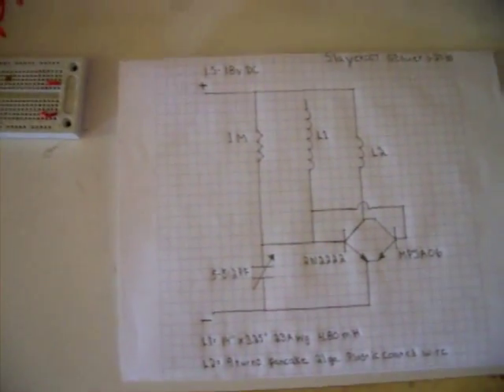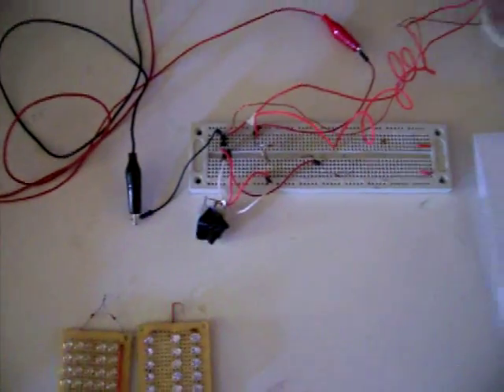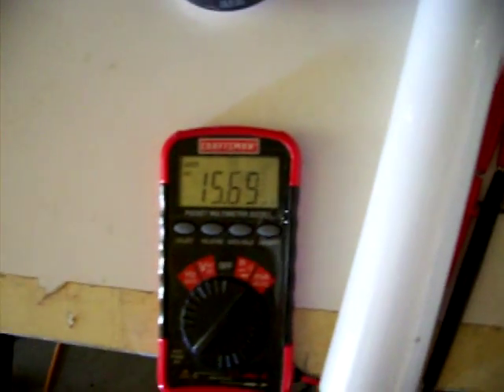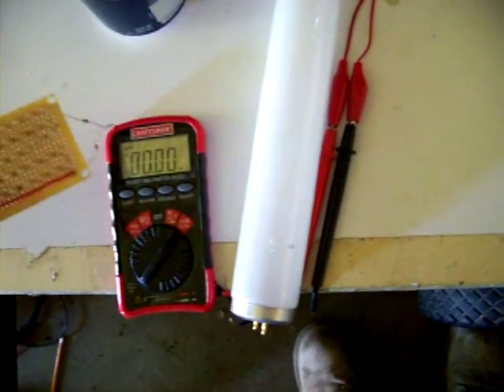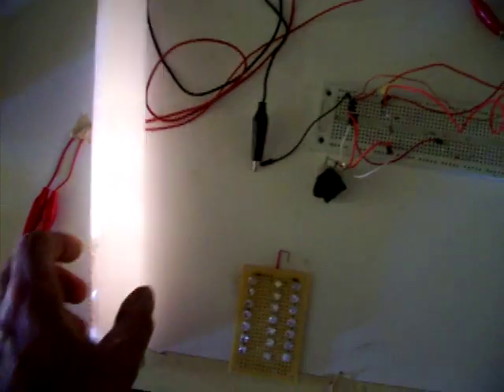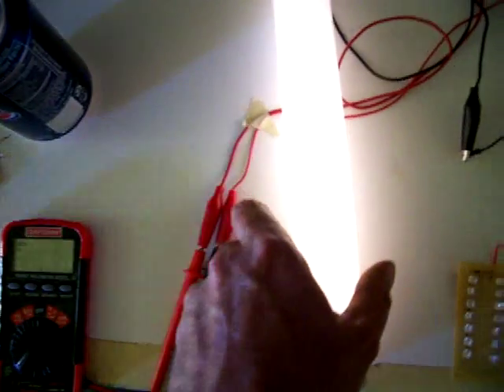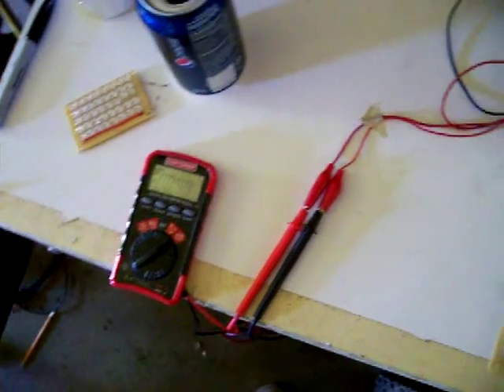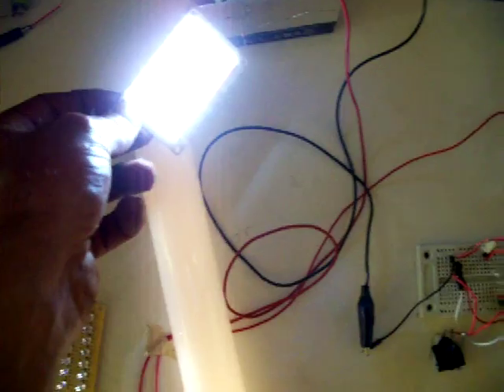Exiter Running Off 12v.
In this video I have the Exiter running off a 12v battery.

By adding the varitable capacitor(5-512 pf) and replacing the 1k resistor with a 1M resistor.It allows you to run this Exiter at higher voltages.
It will work as high as 18v but much past 12v it's still easy to blow the transistors.